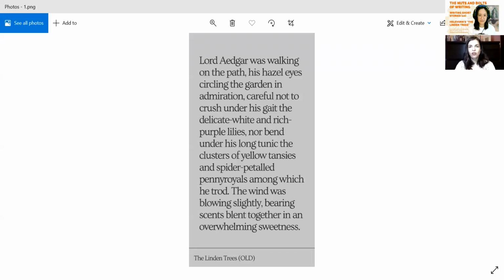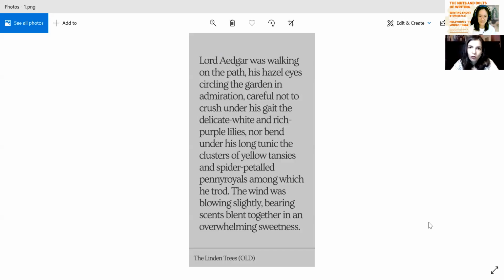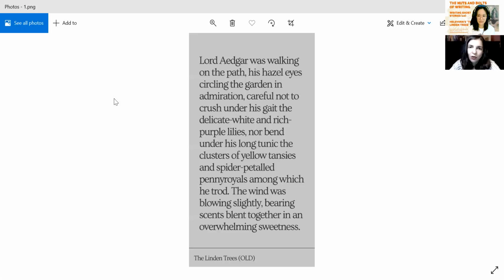EP 86: Writing Short Stories (10): Helevorn's "The Linden Trees"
Today we're analyzing one of my short-stories called "The Linden Trees". Set in 10th century Normandy, it is the story of a past relationship, of love, restraint, loyalty and time, from the perspective of an Anglo-Saxon protagonist, Ædgar.

For the podcast, please follow @fortunusgames
and "The Nuts and bolts of writing" (@nutsboltswriting.podcast) on YouTube, Anchor, Spotify, and Apple Podcasts! ❤️